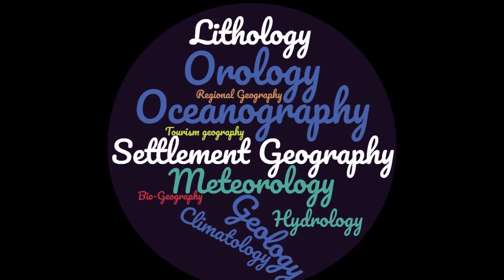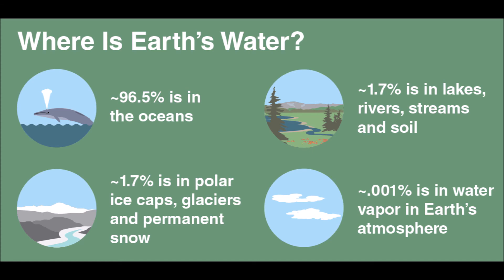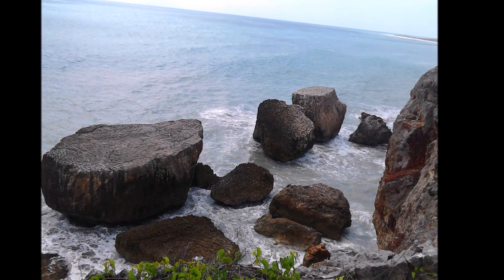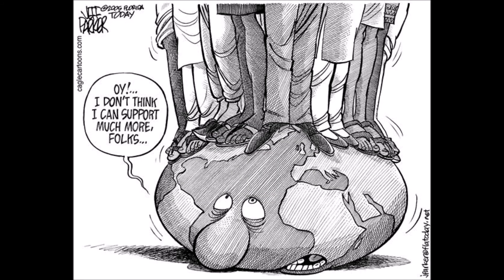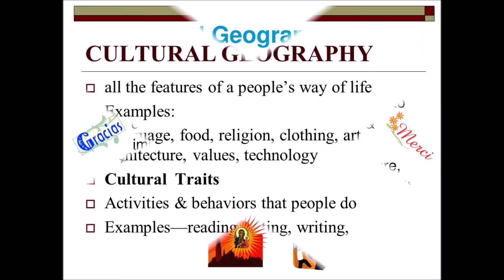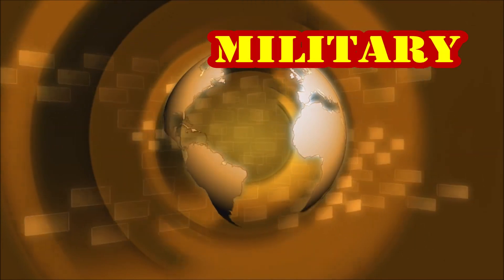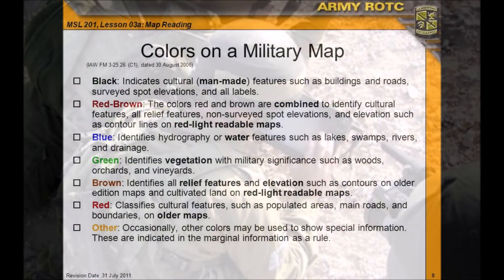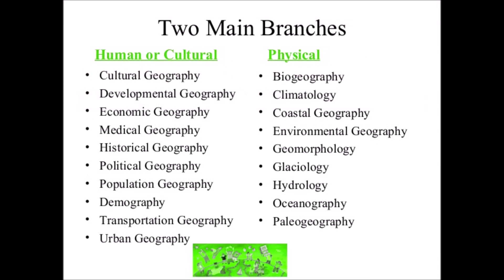The Branches of Geography Explained by Mr Hawnree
The Geography syllabus requires our students to learn about the BRANCHES OF GEOGRAPHY
• Describe the two main branches of Geography – for example everything in their “classroom” is either natural or man-made,
• Identify and classify sub-branches of Geography as physical or human – for example having them list all the things that they can think that are Geography, arrange them in a table whether Physical or Human
This video provides a summary of these TWO MAIN categories known as the Branches of Geography.
Geography is divided into two main branches: human geography and physical geography.
Physical Geography focuses on the study of the NATURAL activities that take place on the lithosphere, hydrosphere, atmosphere and biosphere of the Earth. It studies the nature, the physical features of the planet, the environment and the natural hazards.
Human or Cultural Geography focuses on the study of human societies, their cultural aspects and how they relate to the spaces and places of the Earth. It studies the effects of human activities  on the planet. It comprises different fields such as Population, Urbanisation, Economic Structures and Activities, Interdependence and Development, Political Organisation, etc.

​The main aim of Geography is to combine the findings in both branches, Physical and Human Geography, to understand the interactions between human beings and the planet they live in.
Some sub-branches of Geography:
​Population Geography or Demography
Biogeography
Economic Geography
Political Geography
Urban Geography
Climatology
Meteorology
Geomorphology
Cartography...

Activity
Create a definition for each of the sub-branches listed above in your notebooks.
Instructions: Write either Physical or Human in response to the type of Geog. Depicted.
1. Geology is the study of rocks_____________.
2. Deforestation is a major cause of Global Warming___________.
3. Hurricane Katrina caused mass unemployment and homelessness________.
4. The leakage of the sewage pipe into the gully in Seaview Gardens is seriously affecting the residents_________________________.
5. Jamaica is 70% limestone rock_______________________.

Free Stock Earth videos by Video by Tomislav Jakupec from Pixabay
music by "Bite" Trap Rap Beat | 4K Non Copyright Hip Hop Songs| Arsh
Grewal